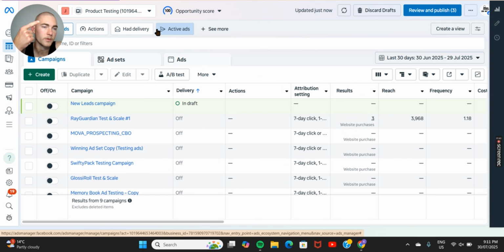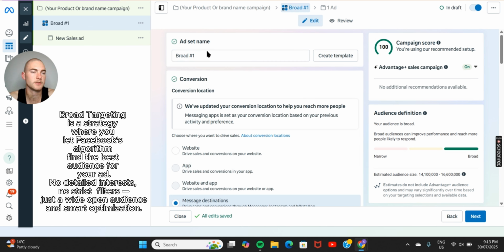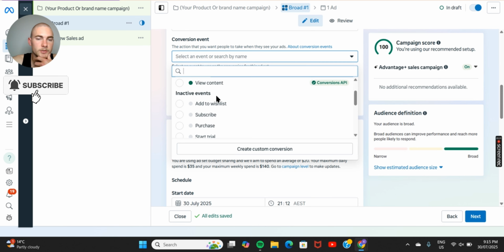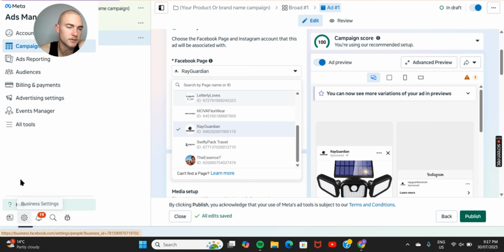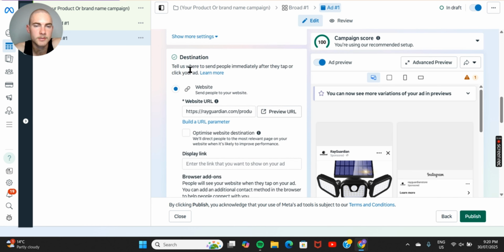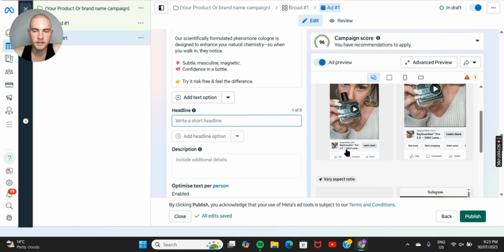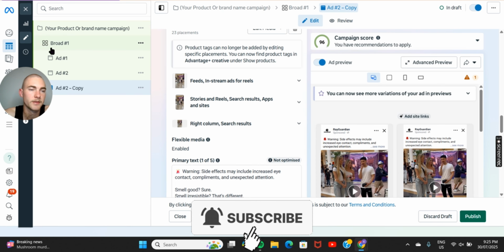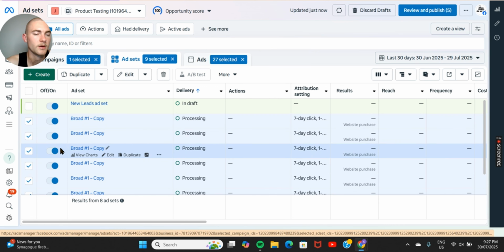How To Run Ads For Dropshipping On Facebook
✅ To create a Meta Business Account:
Go to business.facebook.com and follow the prompts to set up your business profile.

✅ To access Facebook Ads Manager:
Head to adsmanager.facebook.com — this is where you’ll launch and manage all your ad campaigns.

📞 Got questions or want 1-on-1 help? Drop them in the comments — I reply to everyone.